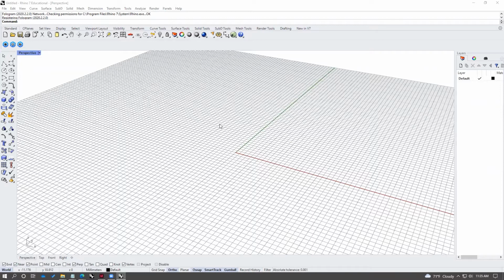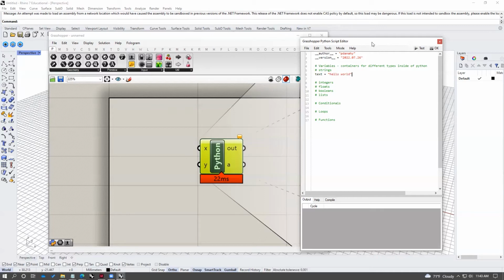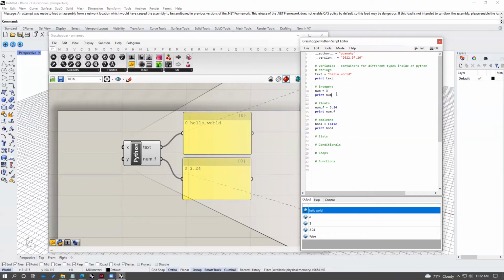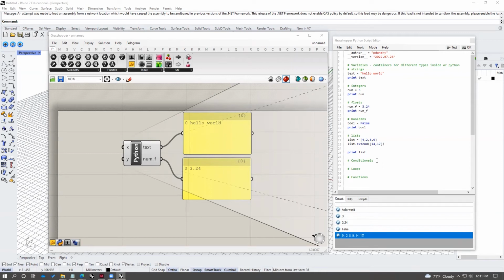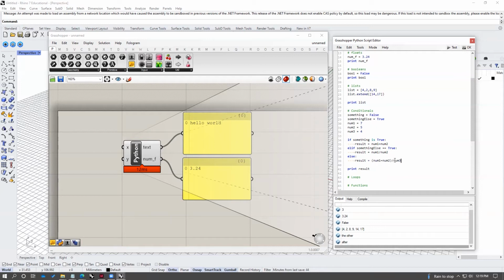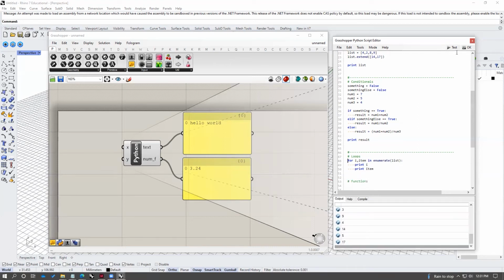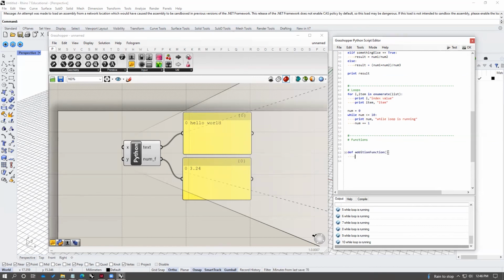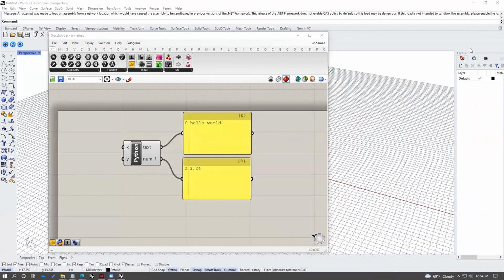Video 2 | MSD-RAS: Intro to Python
In these video we cover an introduction to the Python programming language inside of Rhino3D, including introduction to data types and coding structures